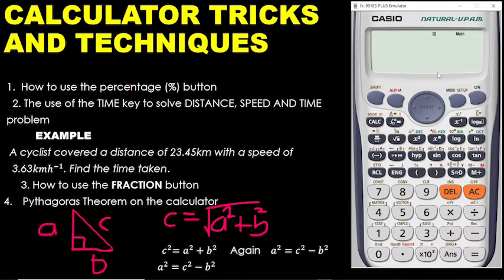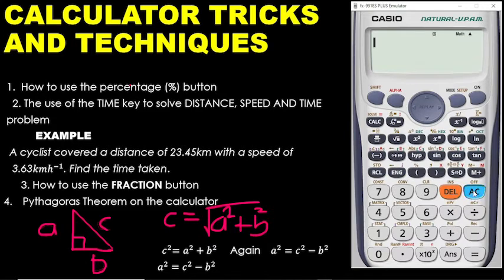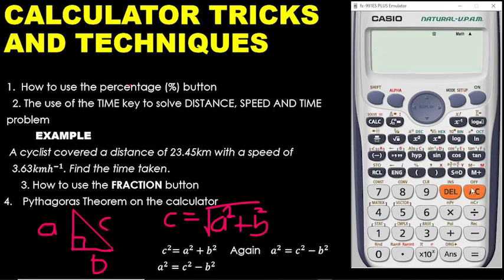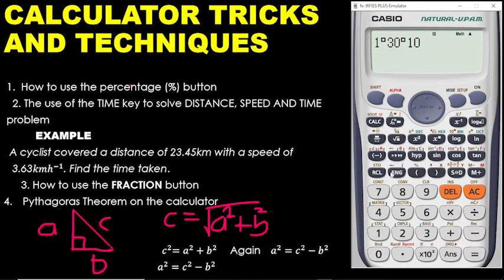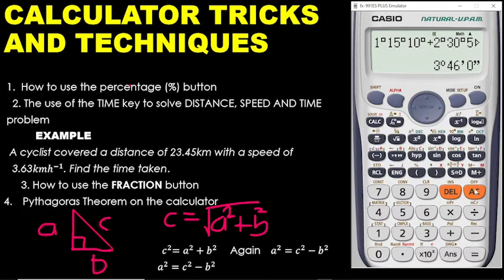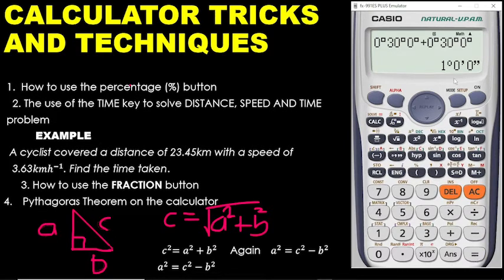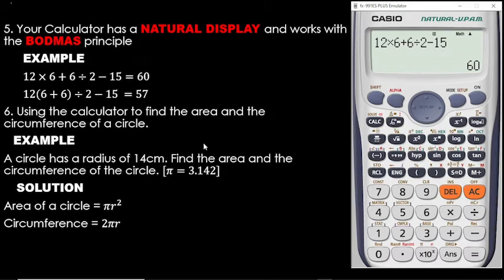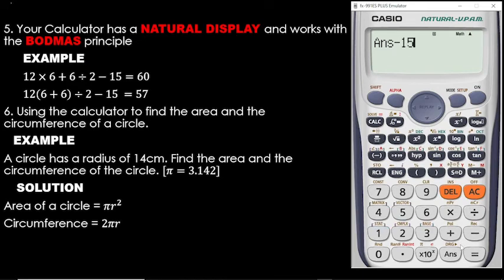6 CALCULATOR TIPS AND TECHNIQUES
2. HOW TO USE THE CALCULATOR TO FIND THE MEAN, STANDARD DEVIATION, THE VARIANCE AND MORE